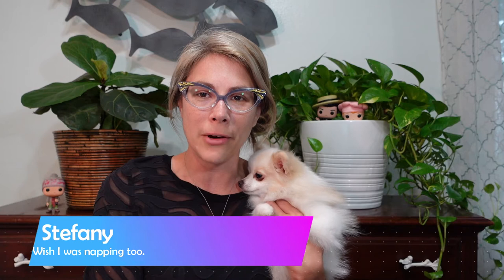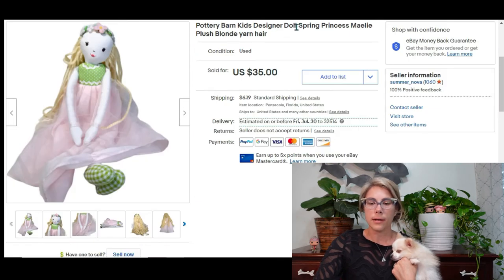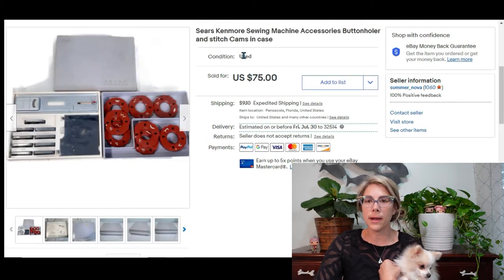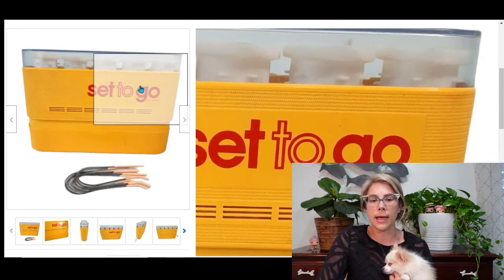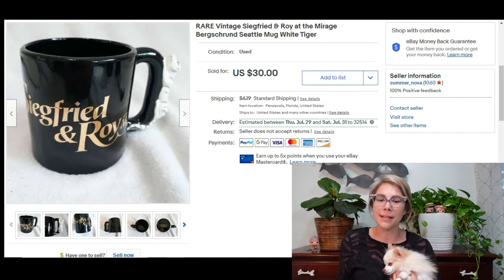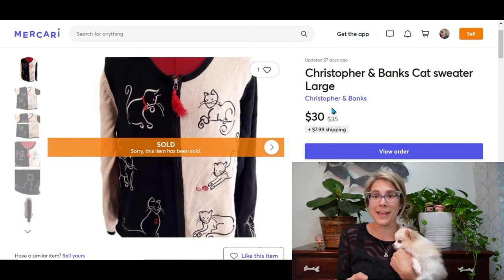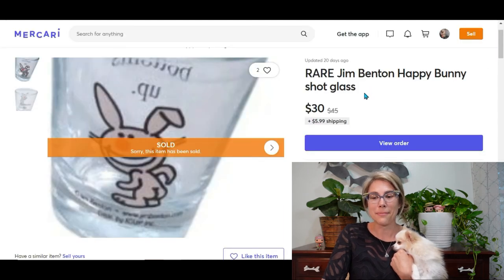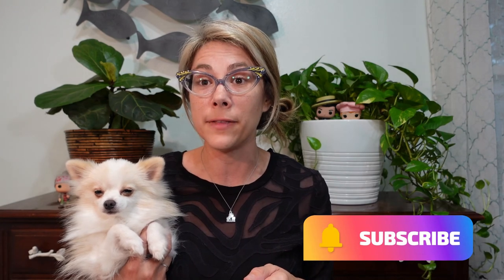$3,840 PROFIT: What sold reselling on Ebay, Poshmark, Mercari, and Facebook marketplace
In June 2021, I made $3,840 in PROFIT reselling part time online! Watch to see what I sold on ebay, Poshmark, Mercari, and Facebook marketplace.  This is Part 1 of my What sold video.
Hi! I'm Stefany and I'm an online reseller and have been selling on ebay since 2002. I also sell on Poshmark, Mercari, and Facebook Marketplace.